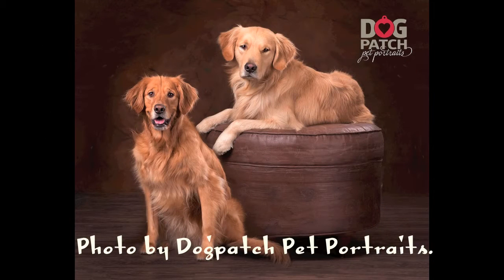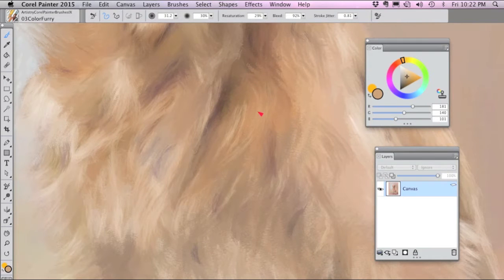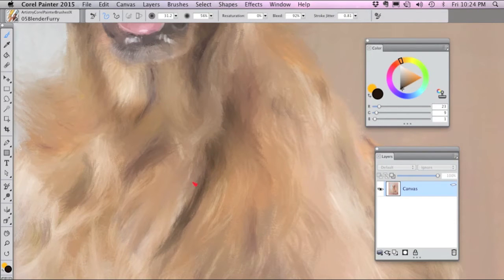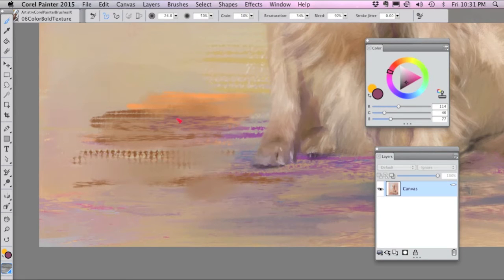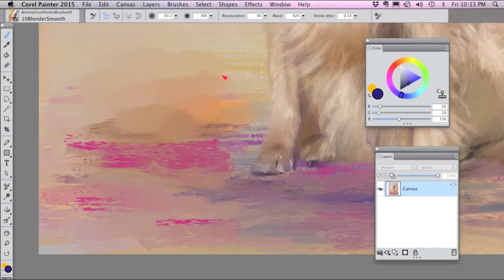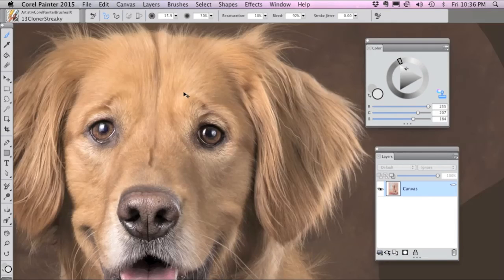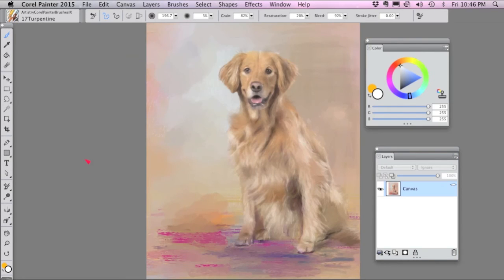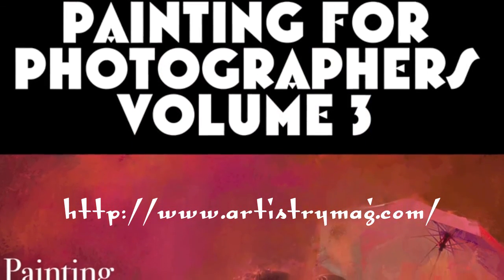‪Artistry Corel Painter Brushes Volume‬ 9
This is a video that shows the new Artistry Corel Painter Brushes Volume 9 by Karen Sperling in action with a photograph by Dogpatch Pet Portraits. The brushes help you to paint dog portraits and are available at the Artistry website